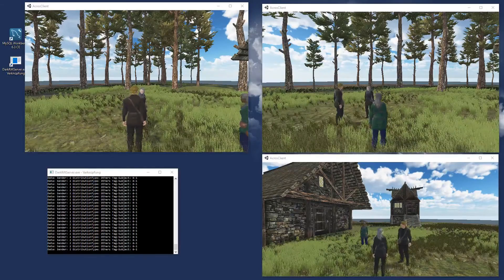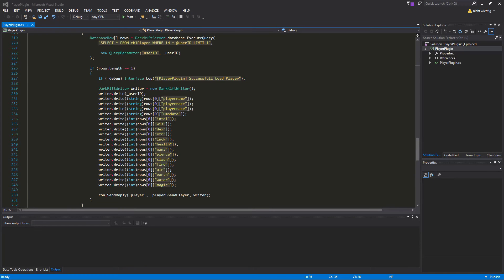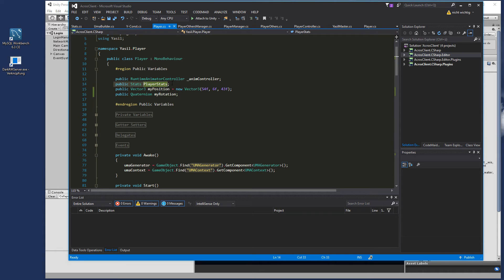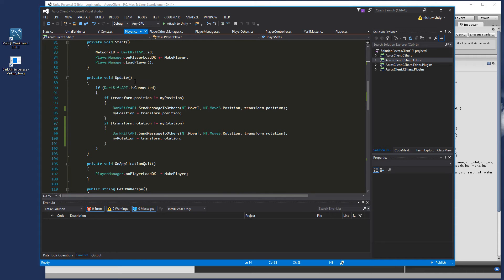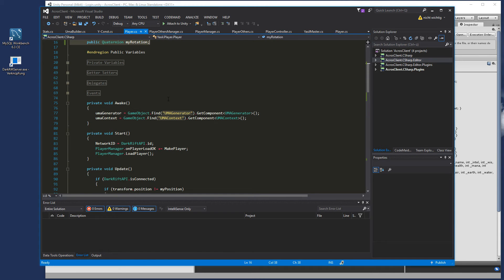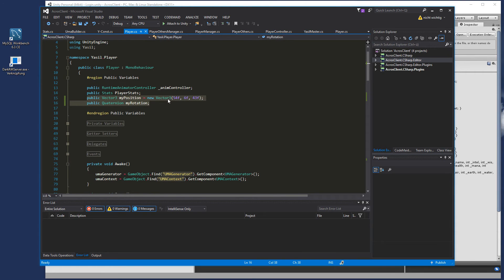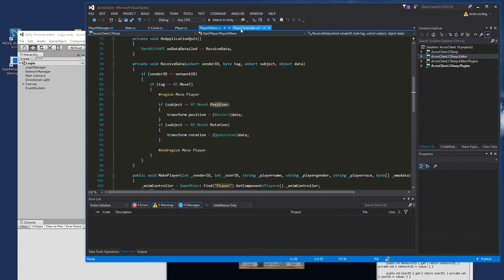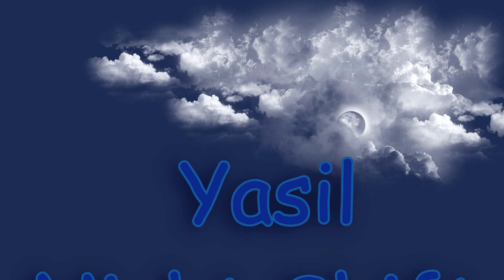#4 5 Unity 5 Tutorial MMO Player Plugin send Rotation and Position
Today we make sure our Player is in sync with the OtherPlayer Object.
SO we send and Recieve Position and Rotation